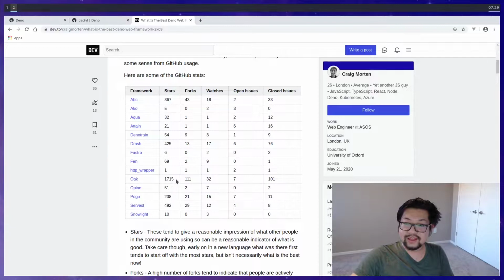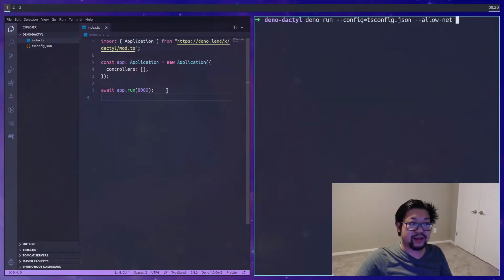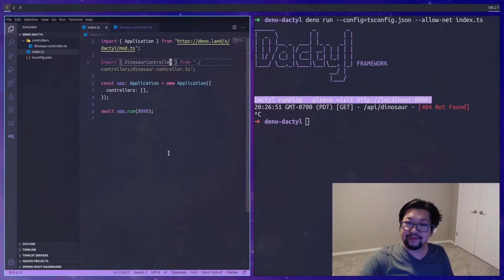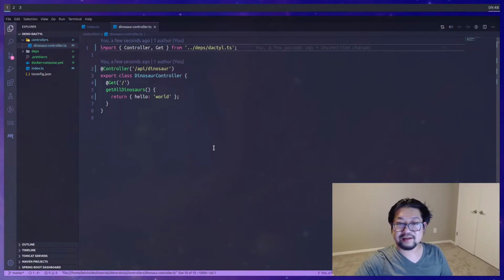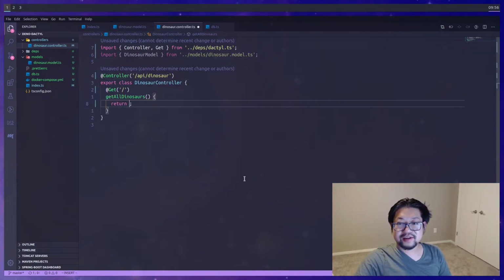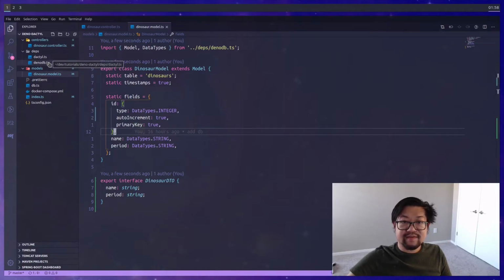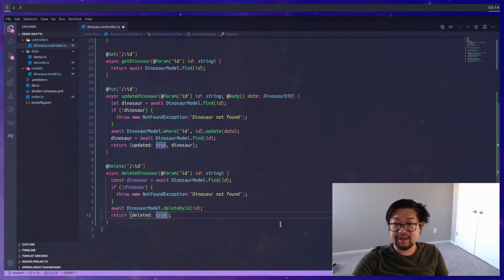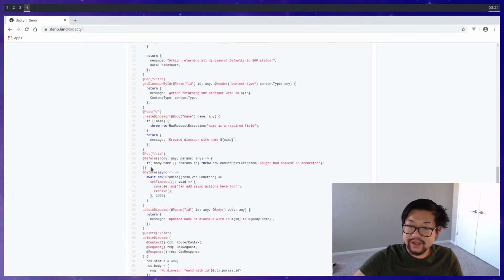Deno REST API with Dactyl and DenoDB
In this video, I try out deno by creating a simple REST API with database crud operations using the Dactyl web framework as well as the denodb library. Dactyl aims to be the NestJS of deno and built on top of Oak.

Links